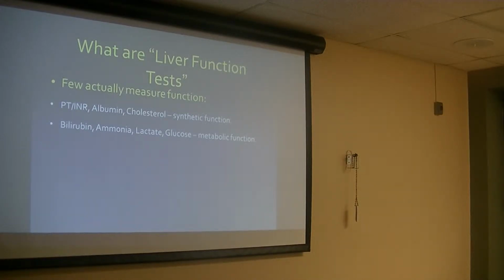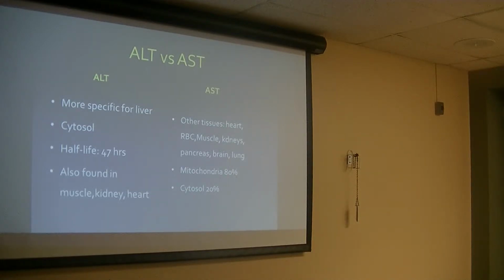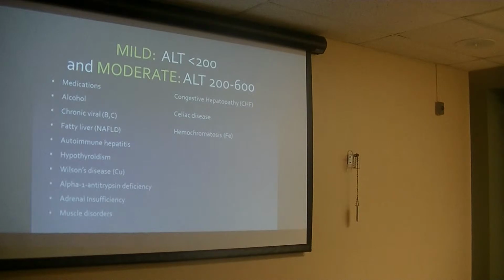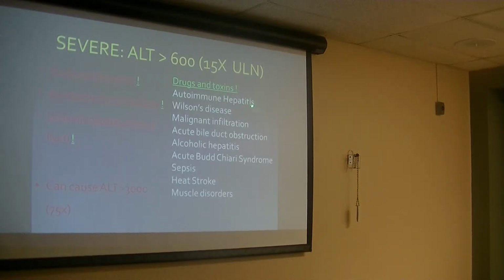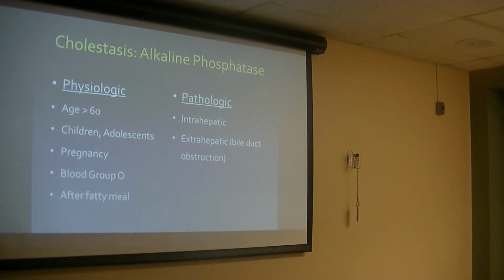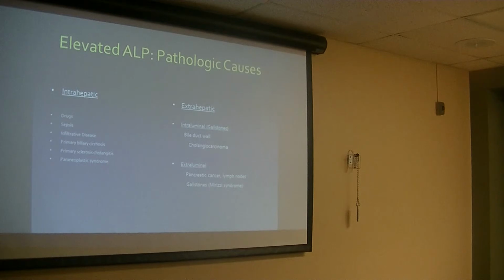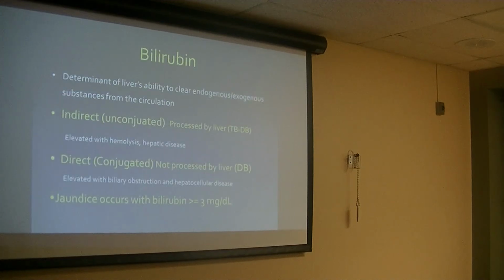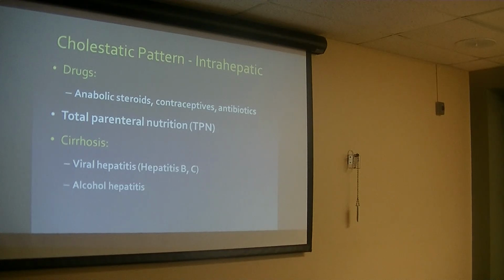Elevated LFTs Dr Knight